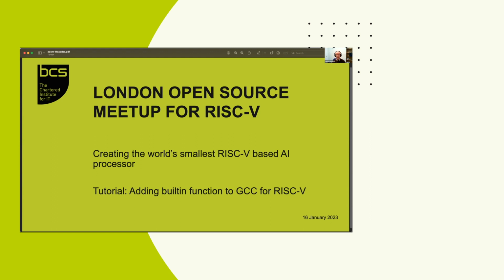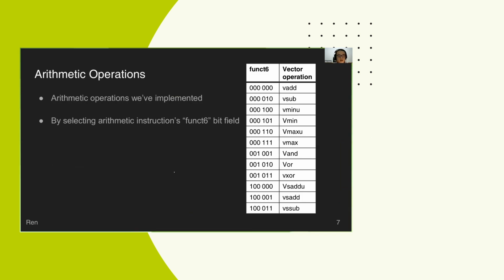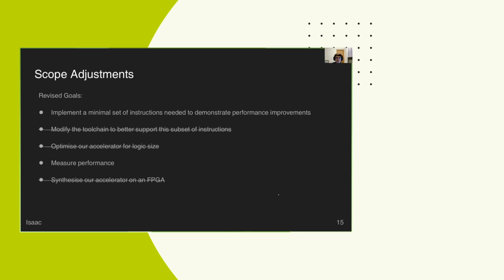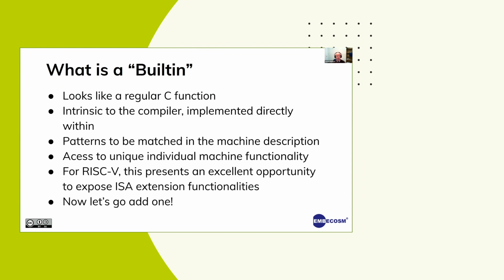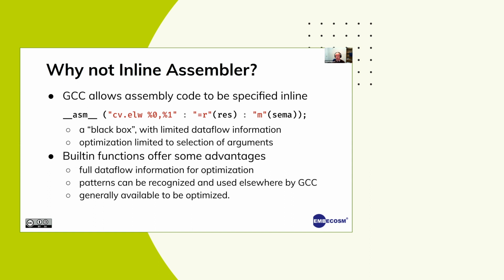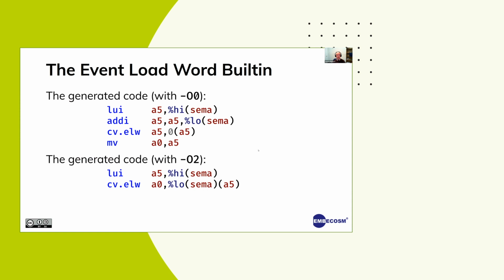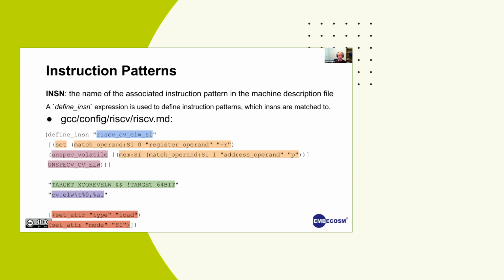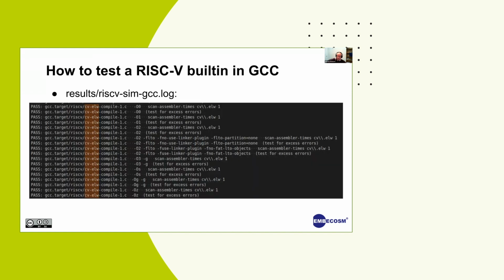London Open Source Meetup for RISC-V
For our first RISC-V Meetup of 2023, we have a report on an attempt to create the world’s smallest RISC-V based AI processor and a tutorial on how to add a builtin function to GCC for RISC-V.